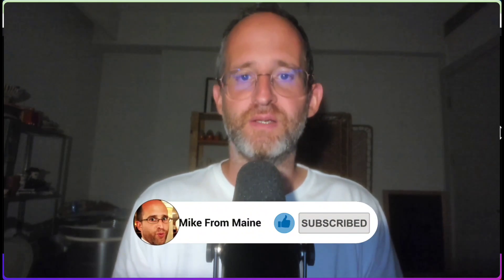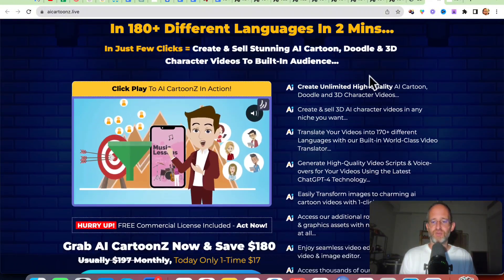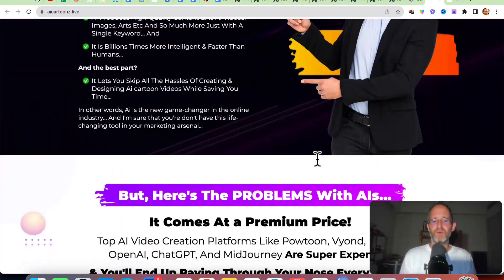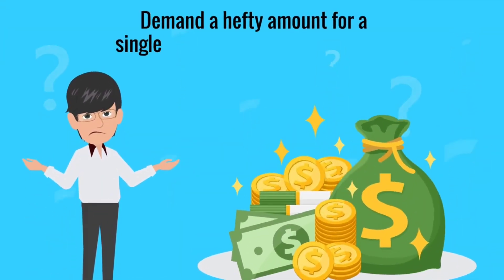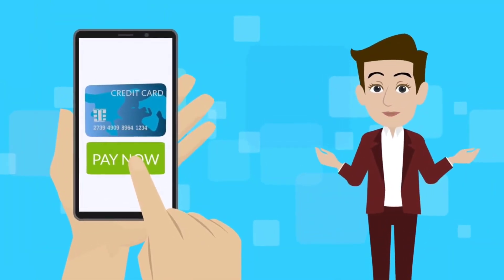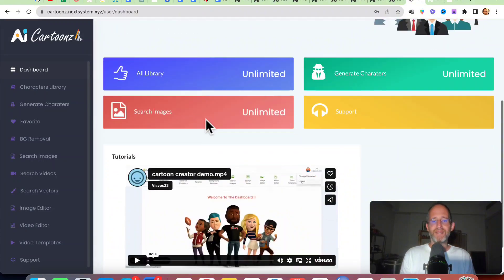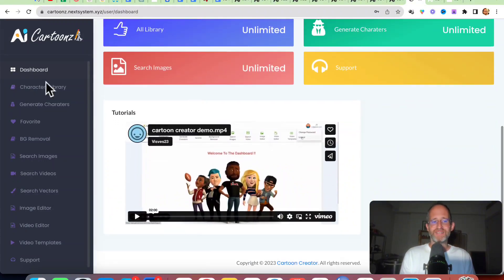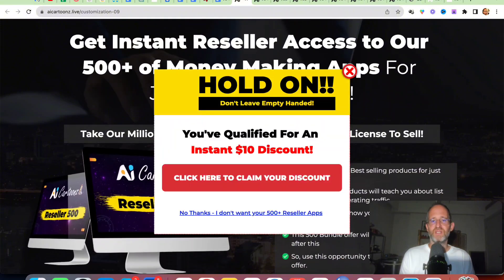Ai Cartoonz Review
Thank you for checking out my Ai Cartoonz review